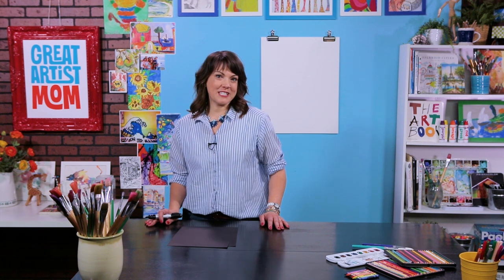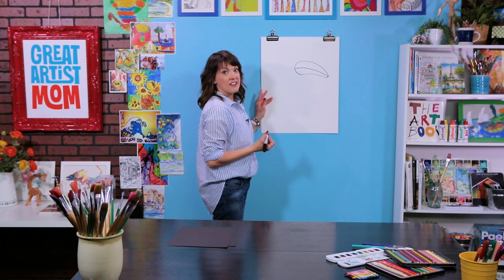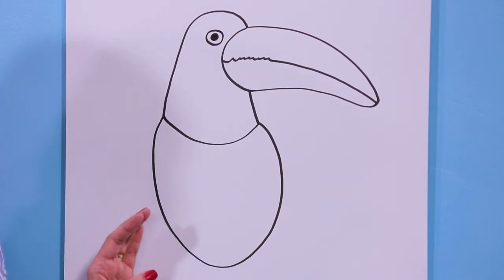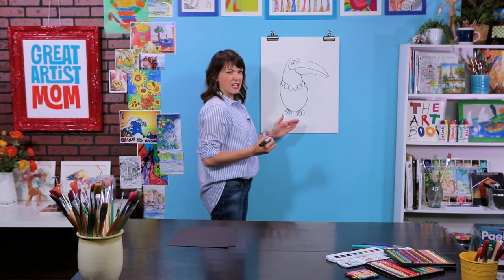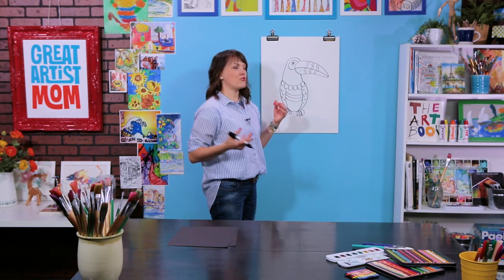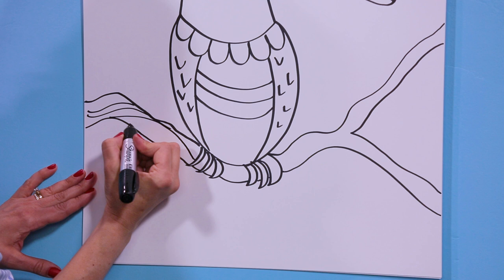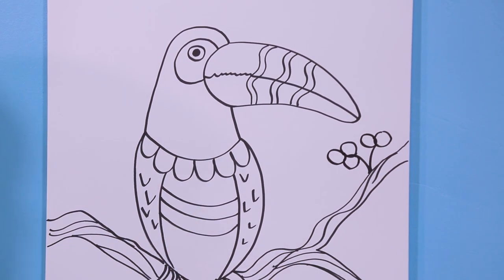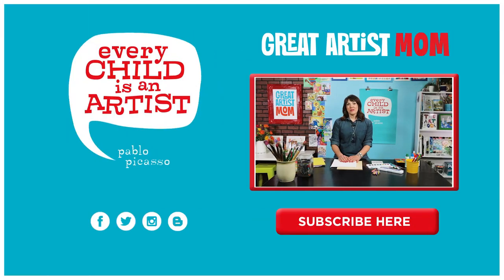How to Draw a Toucan - Great Artist Mom - Guided Drawing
Follow along & learn how to draw a Toucan!  Simple instructions for kids (3 to 10 year olds) with Great Artist Mom.